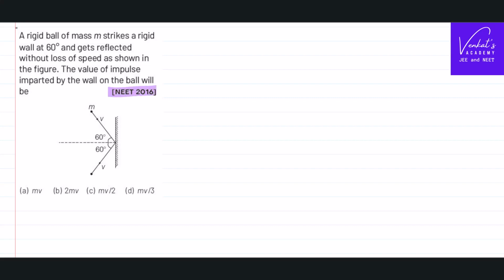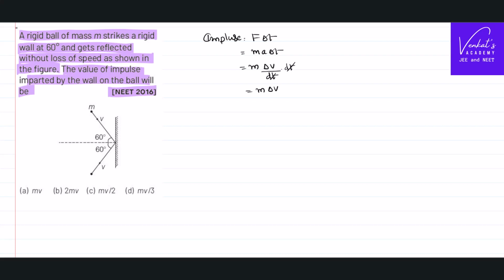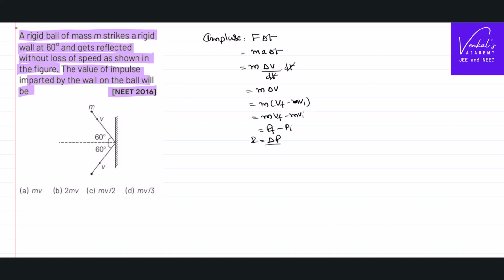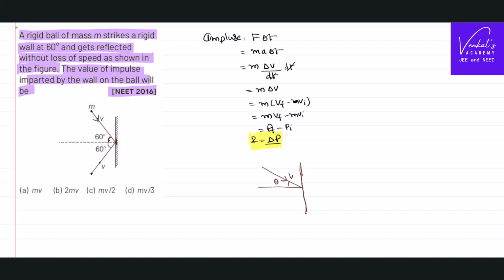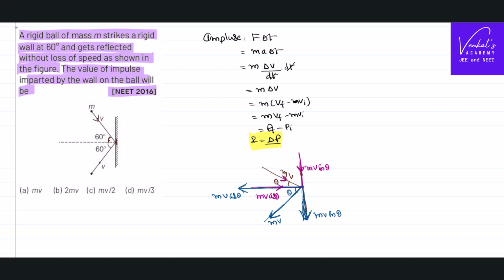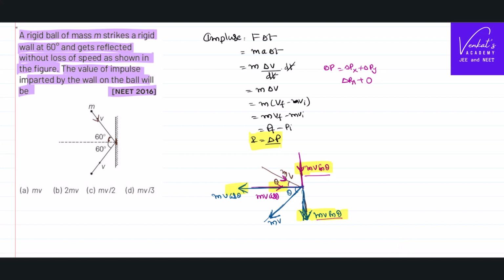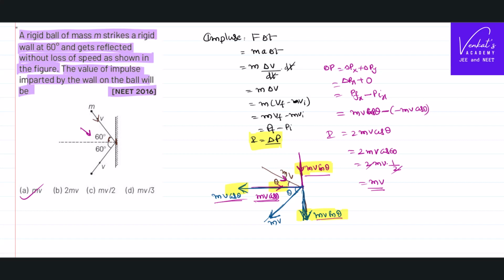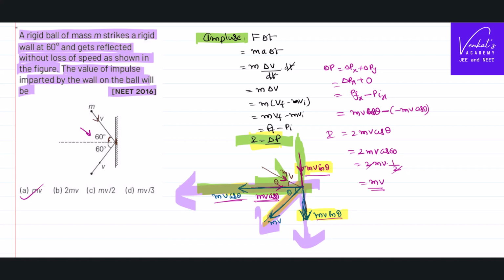NEET 2016 Laws of Motion Impluse when ball hits with angle and returned back